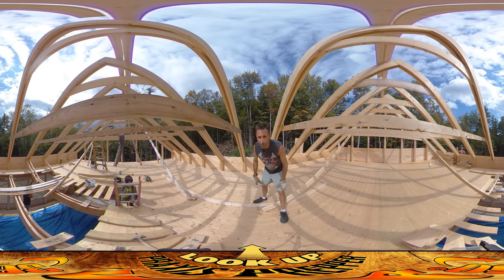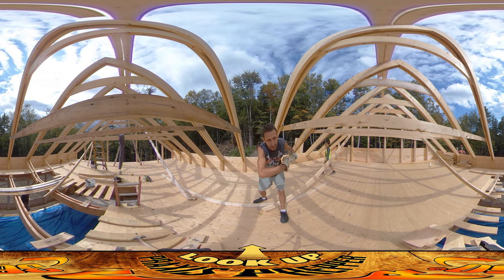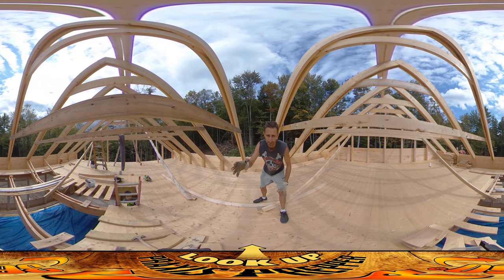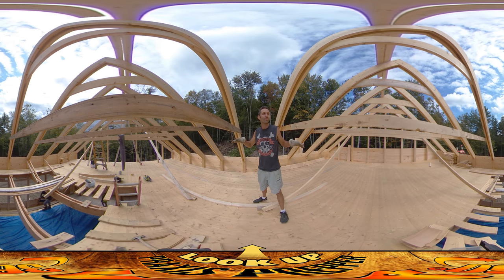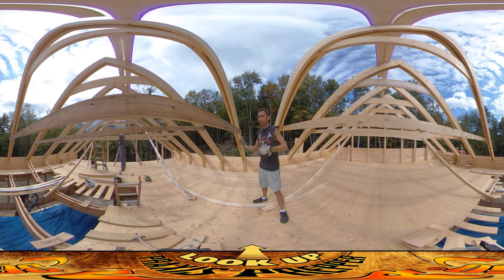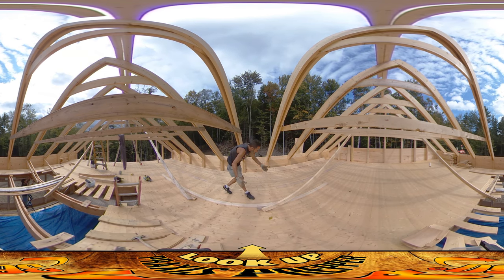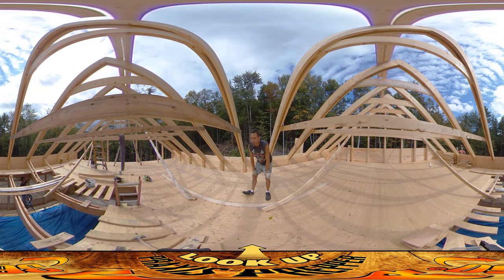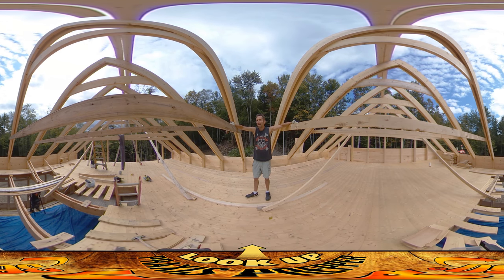Homestead Building - Importance of Bracing During Building